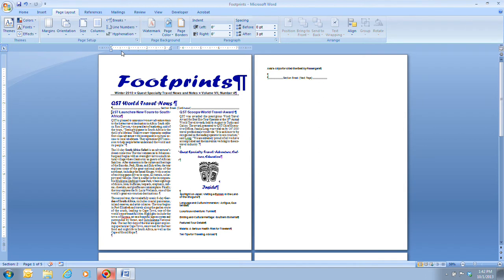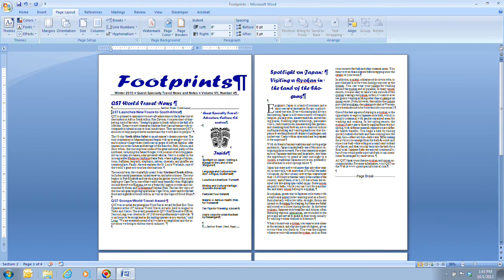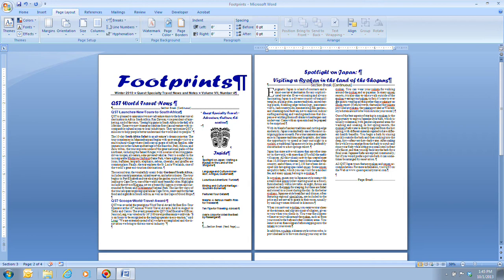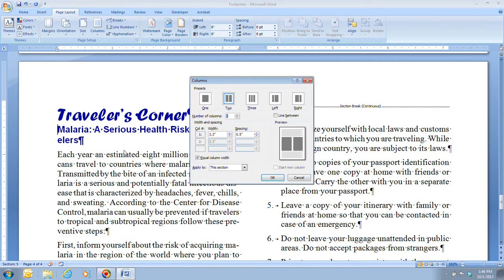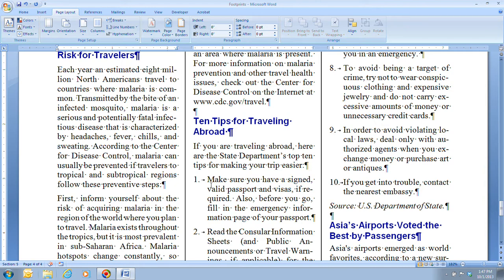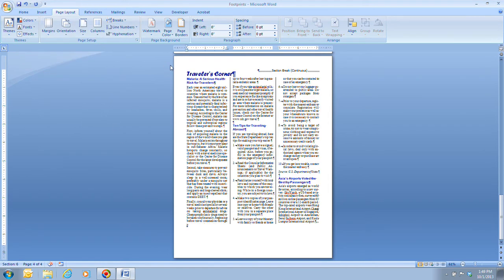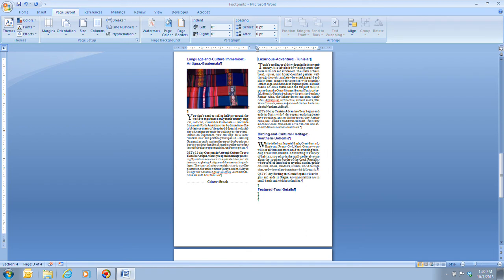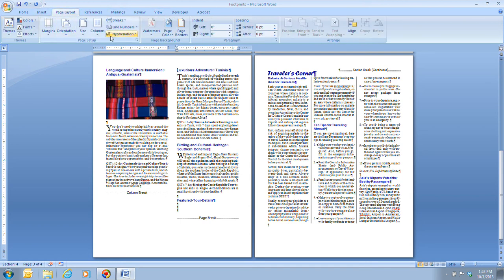Word D Video 4